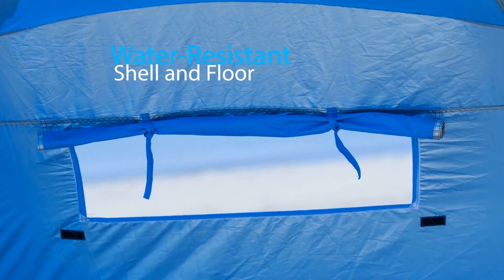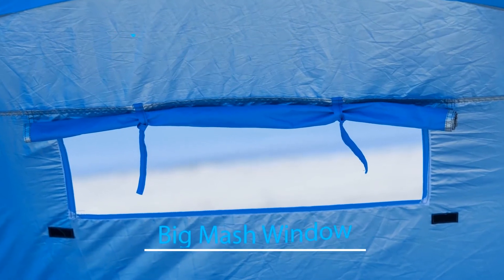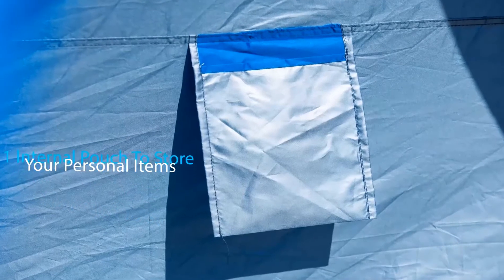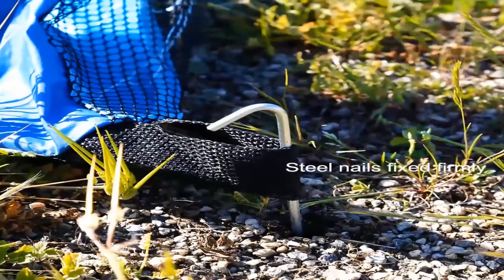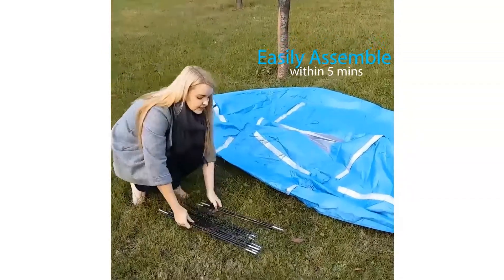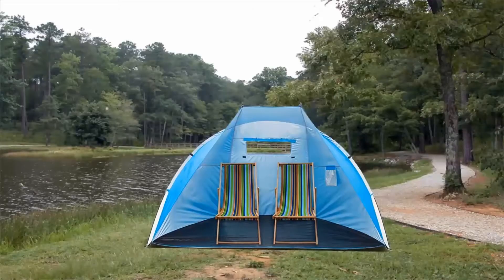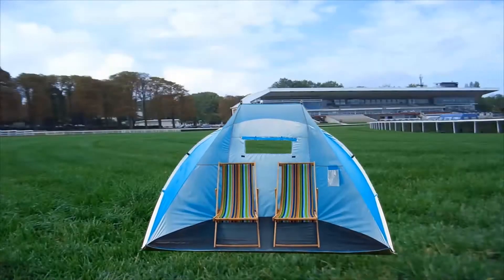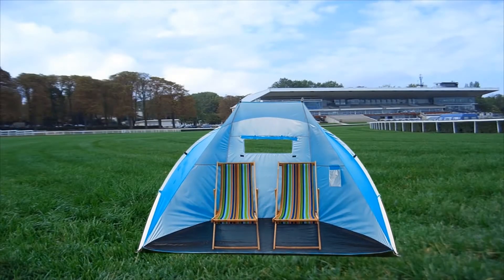iCorer EasyUp Beach Tent Ad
Description of iCorer EasyUp Beach Tent